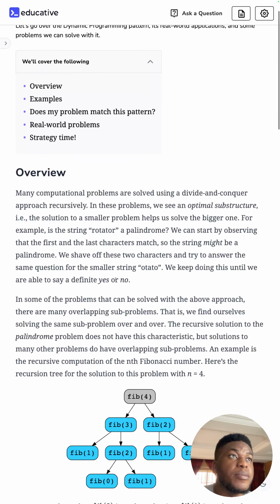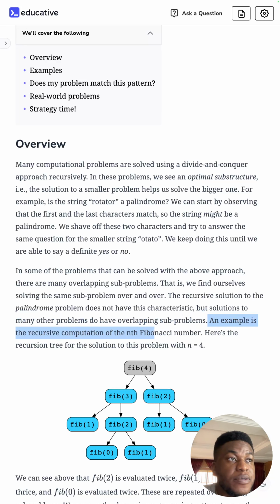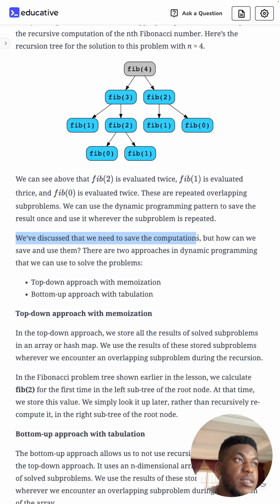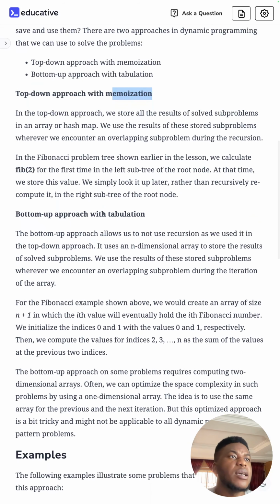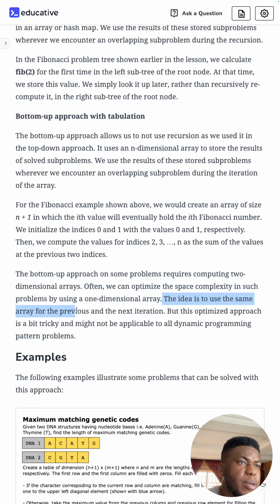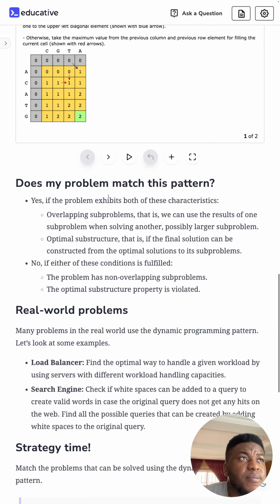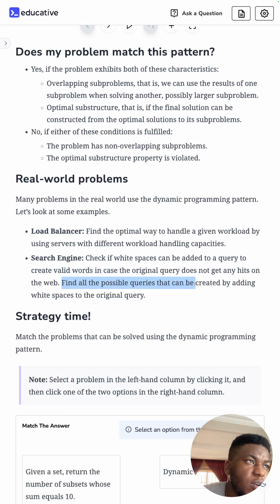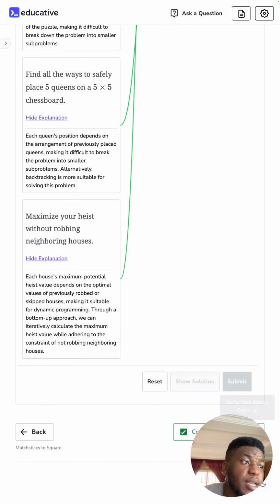Educative.io Day 69: Dynamic Programming | Pattern Introduction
From "Grokking Coding Interview Patterns in JavaScript" on educative.io

I think the easiest problem in this pattern is a leetcode medium.
Buckle up